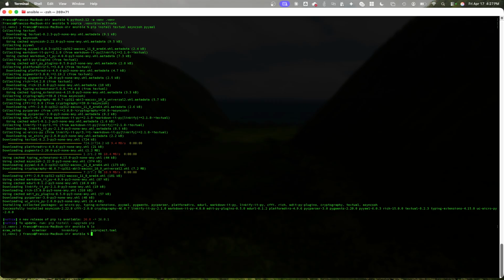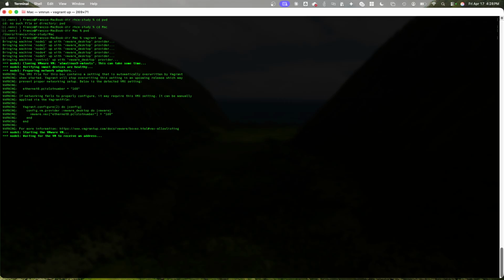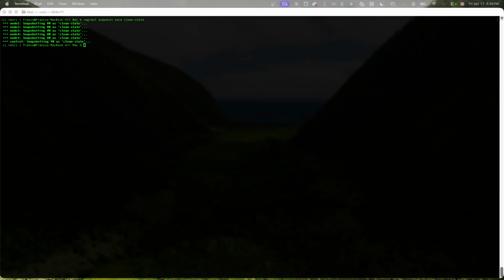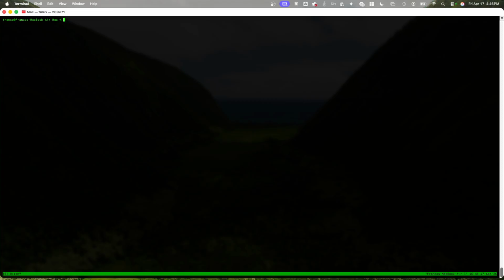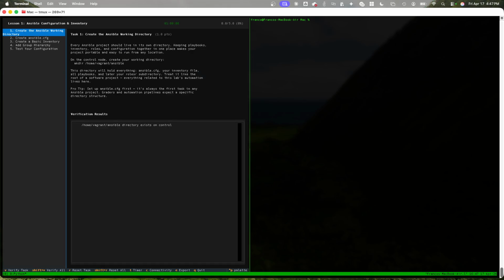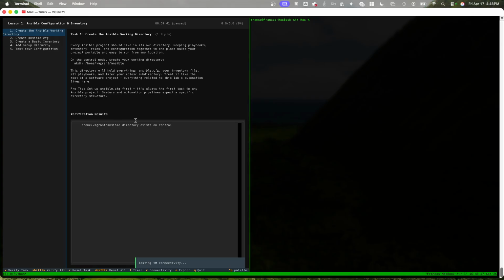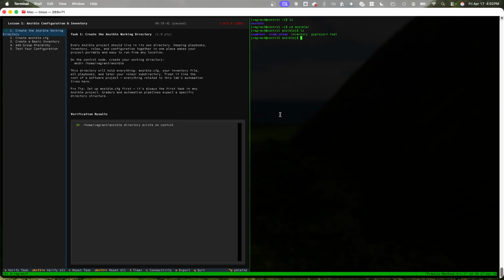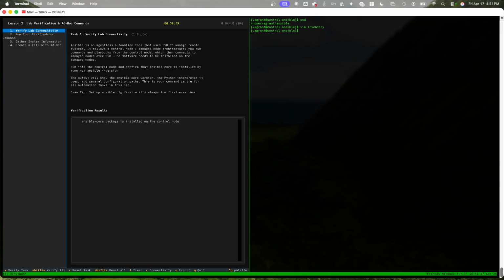How to setup the lab that got me RHCE Certified!